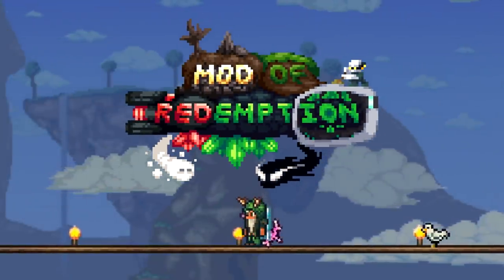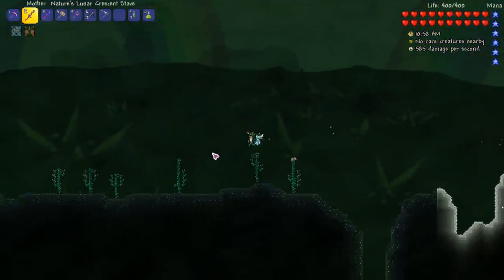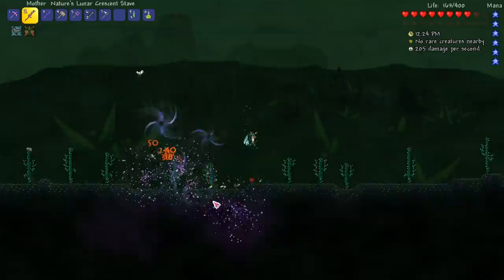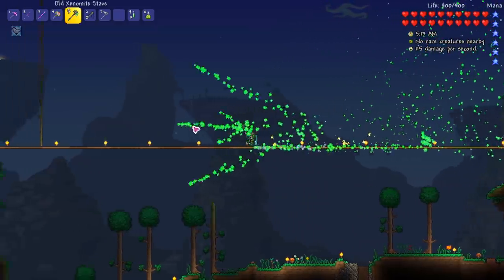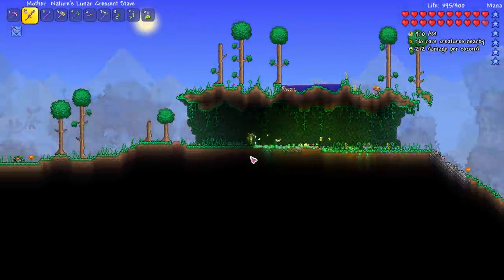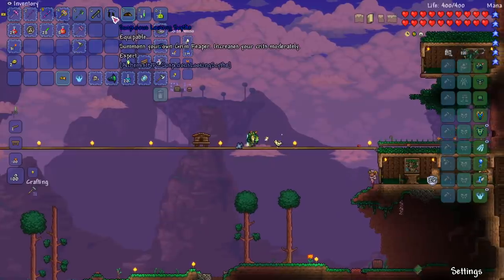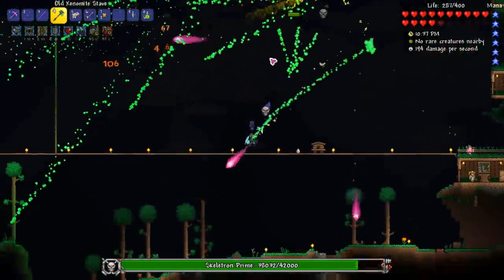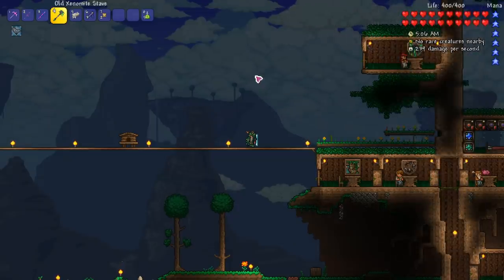Nuclear Fallout in Terraria... Mod of Redemption Let's Play #14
We're back with some more Terraria Druid action in Terraria Tmodloader 1.3.5!